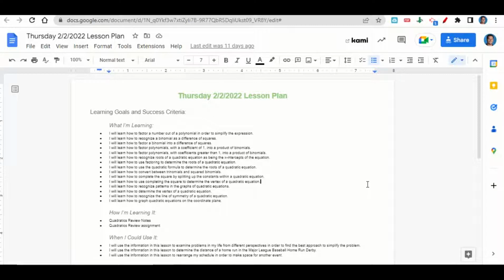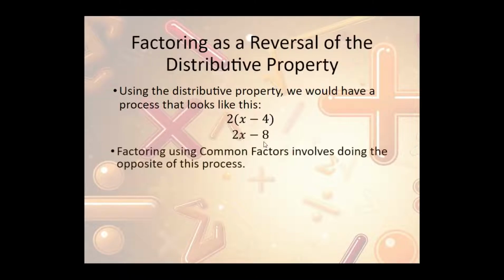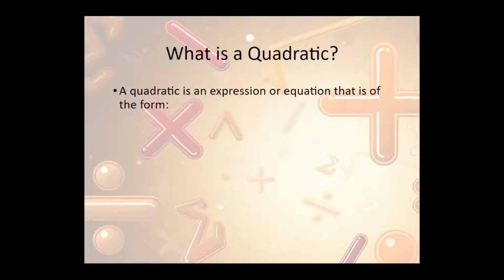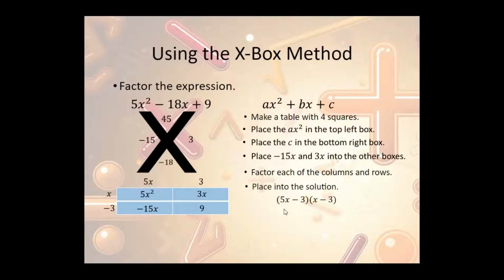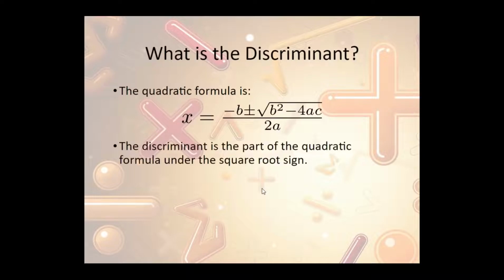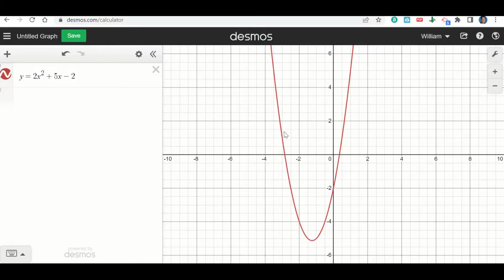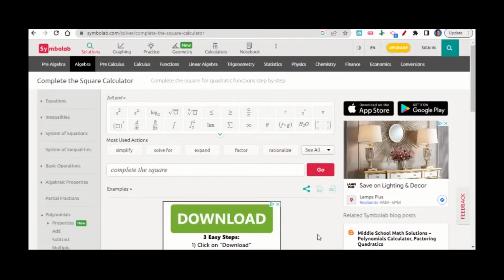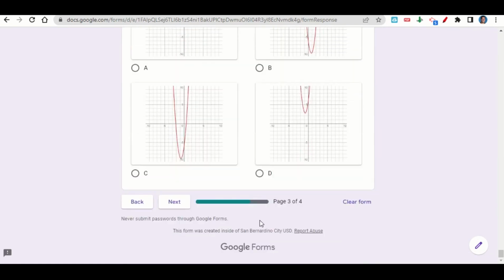2/2/2023 Quadratics Review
0:00 Agenda and Learning Goals
2:06 Quadratics Review Notes
45:59 Quadratics Review

Instructions:
* Complete the Get It Started on Google Forms.
* Review the Quadratics Review Notes on Google Slides.
* Complete the Quadratics Review Notes assignment on Google Forms.

What I’m Learning:
* I will learn how to convert between trinomials and squared binomials.
* I will learn how to complete the square by splitting up the constants within a quadratic equation.
* I will learn how to use completing the square to determine the vertex of a quadratic equation.
* I will learn how to recognize patterns in the graphs of quadratic equations.
* I will learn how to determine the vertex of a quadratic equation.
* I will learn how to recognize the line of symmetry of a quadratic equation.
* I will learn how to graph quadratic equations on the coordinate plane.

How I’m Learning It:
* Quadratics Review Notes
* Quadratics Review assignment

When I Could Use It:
* I will use the information in this lesson to rearrange my schedule in order to make space for another event.

How Do I Know I Learned It:
* I will prove that I have learned the information in this lesson by receiving a score of 4 on the Quadratics Review assignment.